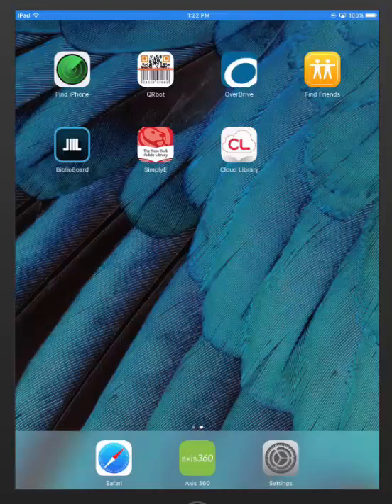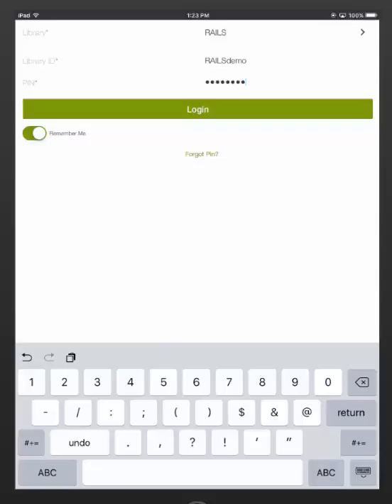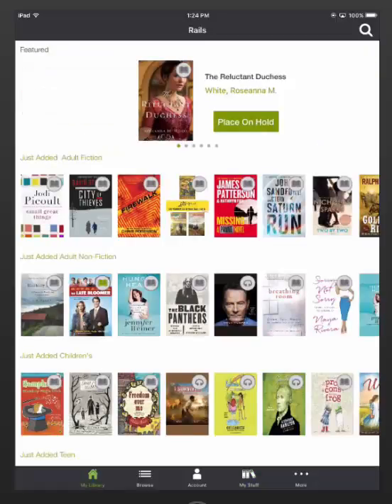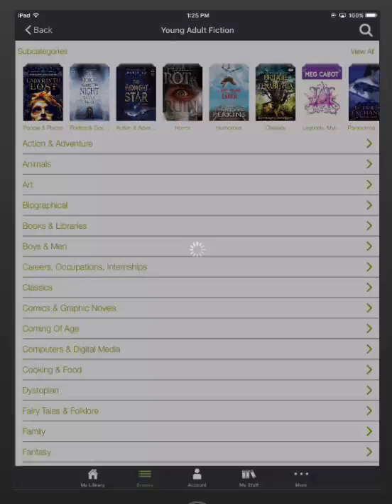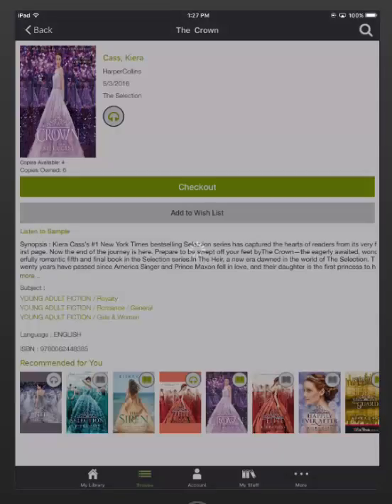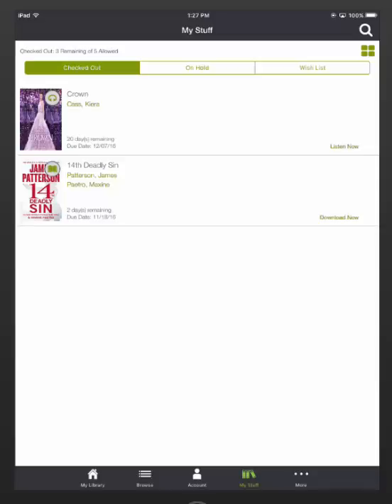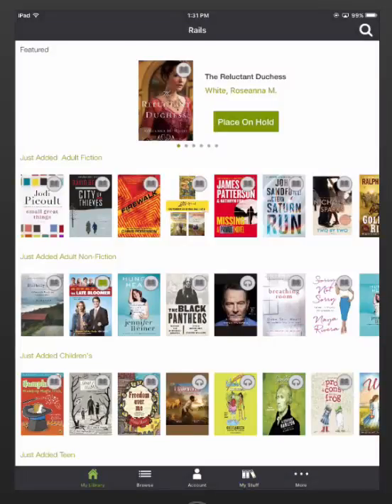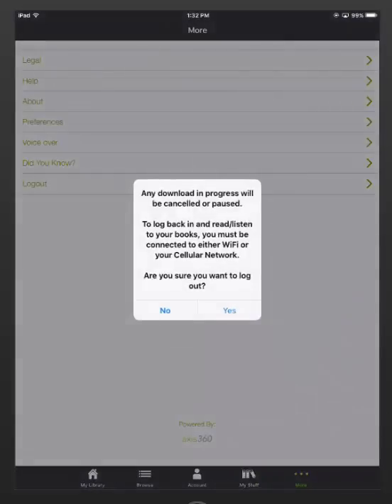Getting Started with Axis 360 on an Apple Device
This video covers how to get started exploring the eRead Illinois Axis 360 collection on an Apple device.